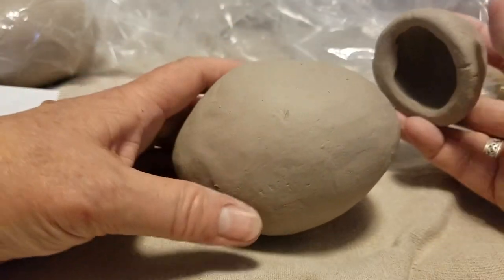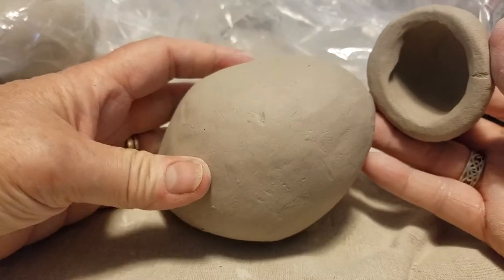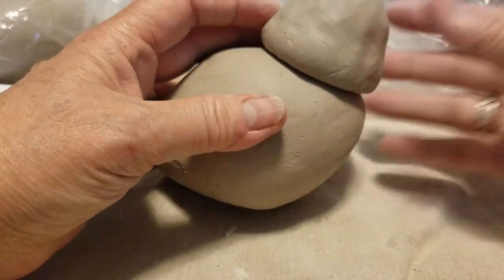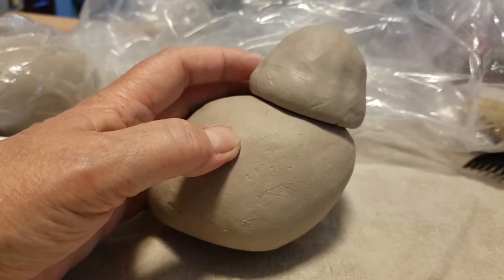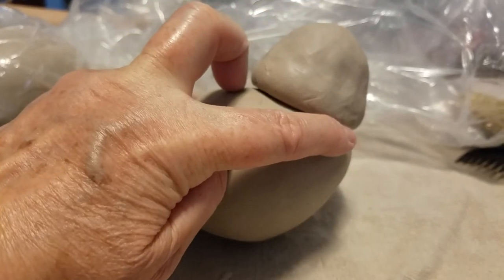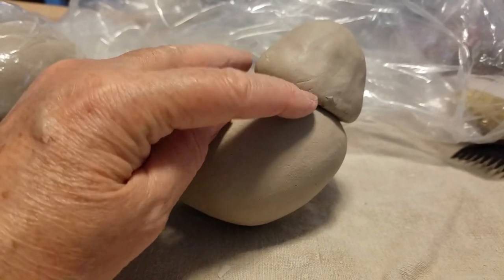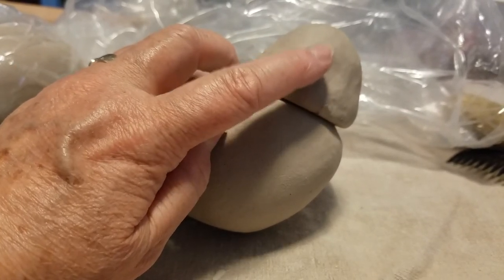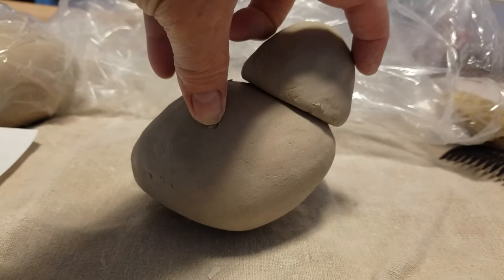Pinch Pot Bird Sculpture- step 2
Now I've made the little pinch pot which will become the head. Take some time to figure out where you want to attach it. Make any final adjustments and considerations.